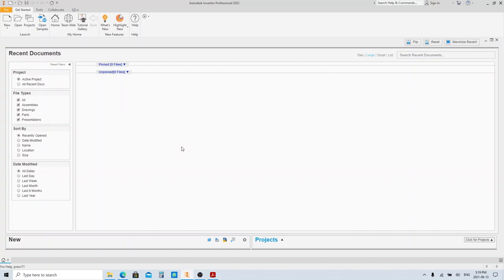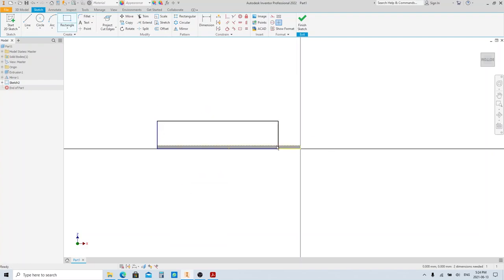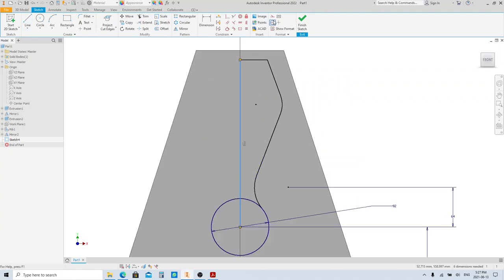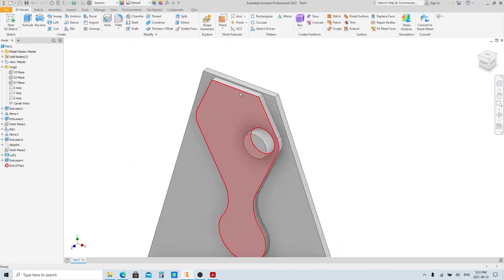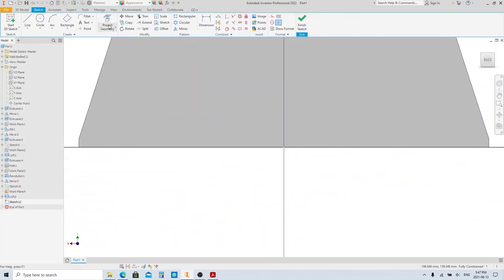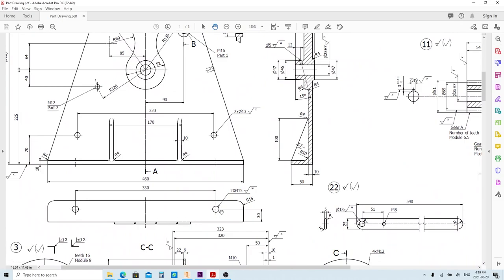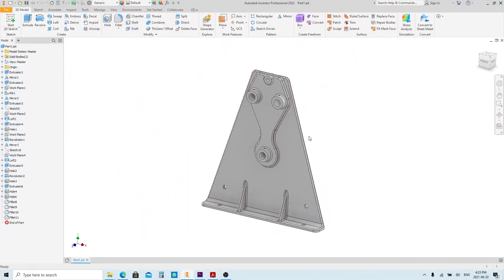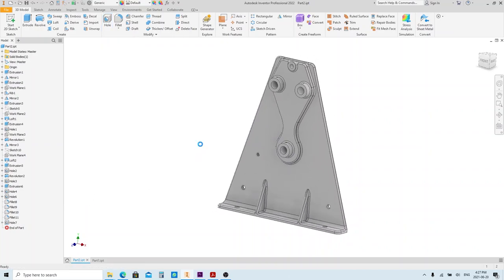Hand Winch Part Modeling - 1.Right Frame and 2.Left Frame | Autodesk Inventor 2022 Tutorial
In this video, we are going to model parts of the hand winch using Autodesk Inventor 2022.
Part Number 1 (Right Frame)
Part Number 2 (Left Frame)

from Wikipedia, a winch is a mechanical device that is used to pull in and let out or otherwise adjust the tension of a rope or wire.

Voice over generated with text to speech bot